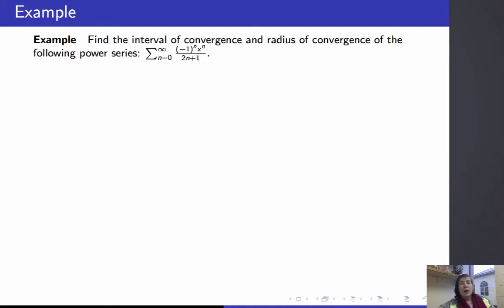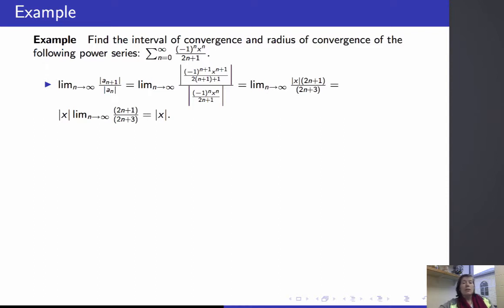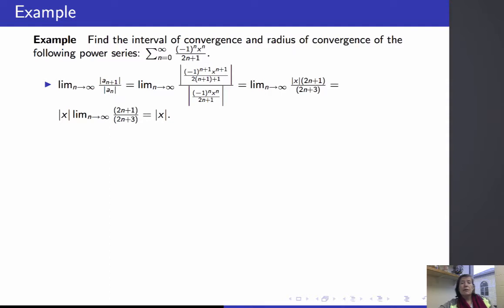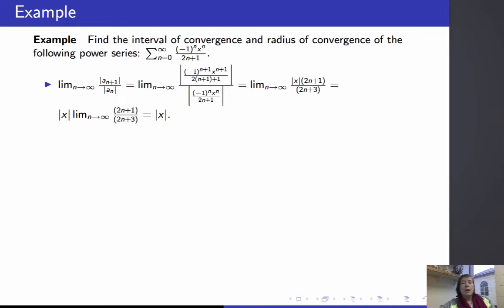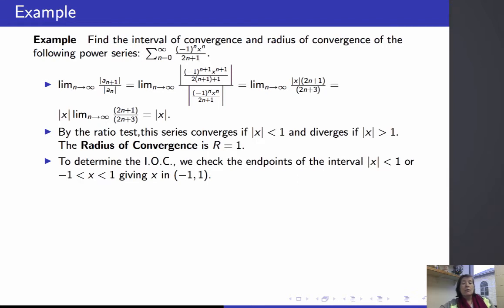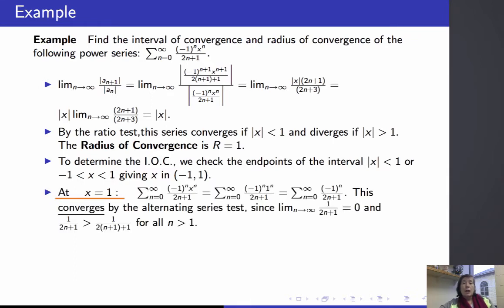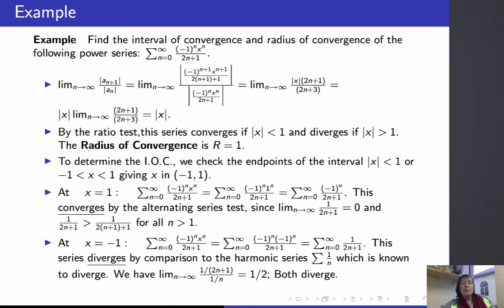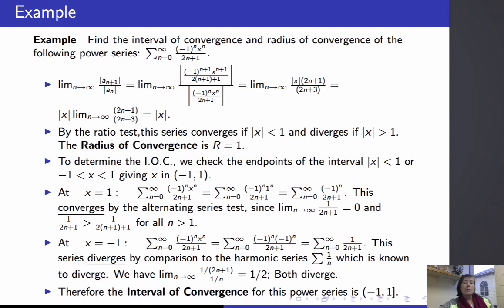Calculus II, Lecture 27, V7 Example 2 IOC and ROC